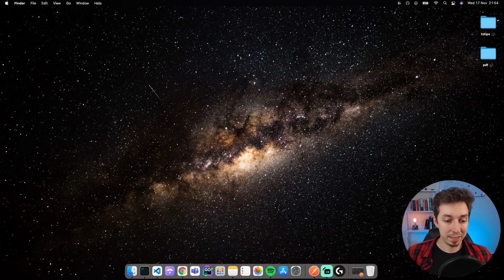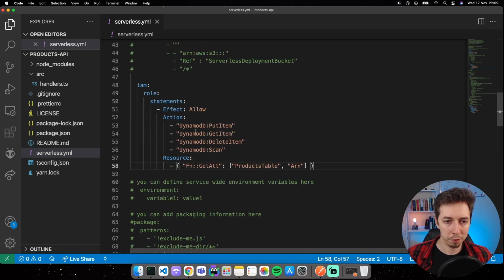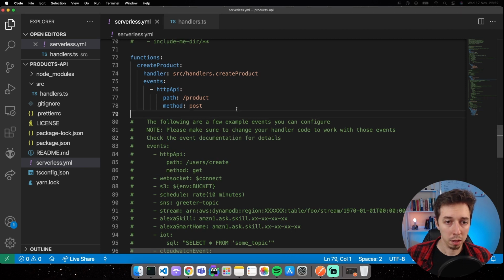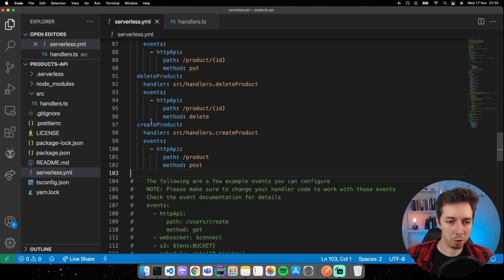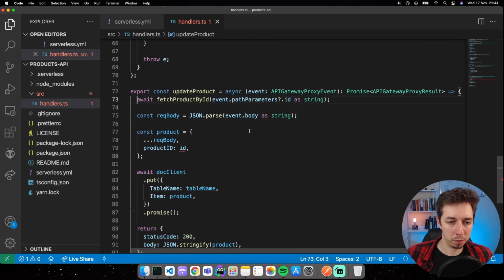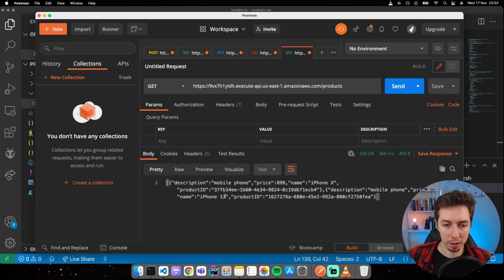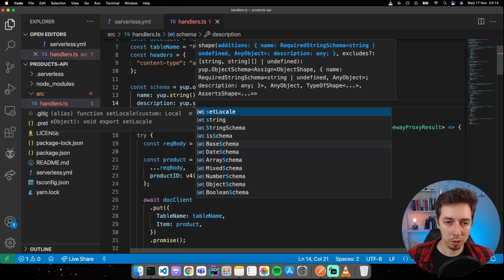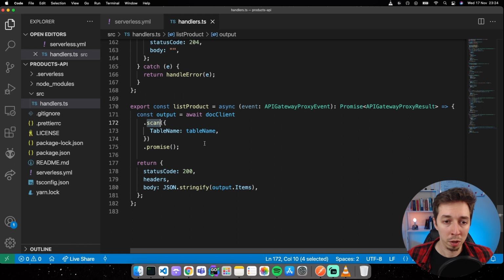How to Build a Serverless REST API with Node.js, TypeScript, and AWS DynamoDB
In this video tutorial, you're going to learn how to build a Node.js REST API with DynamoDB serving as data storage, and how to deploy it quickly to AWS using Serverless Framework.

AWS DynamoDB Node.js Documentation:

00:00 Intro
00:49 Creating new Serverless Project
03:13 Configuring auto-formatting with Visual Studio Code
04:10 Infrastructure: Creating DynamoDB as a Resource
07:53 Infrastructure: IAM Role Statements
09:27 Building Create(POST) and Read(GET) Endpoints
21:05 Deploying and Testing basic POST and GET Endpoints
23:55 Implementing Update(PUT) Endpoint
27:55 Removing Code Duplication by Error Handling Introduction
34:28 Delete(DELETE) and List(GET) Endpoints Implementation
37:47 Testing PUT, DELETE and List(GET) Endpoints
41:15 Fixing Content-Type Response Header Issue
44:11 Adding Request Body Validation
52:48 Testing REST API with the Input Validation
56:26 Ideas on what to next
57:15 The End